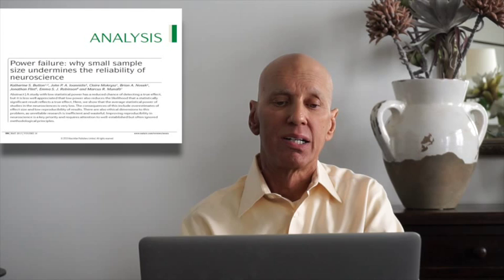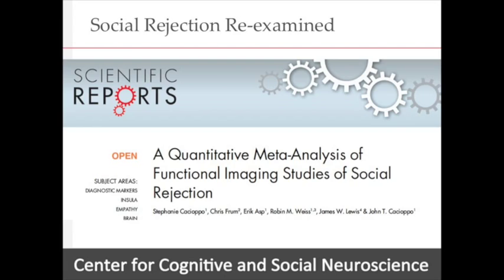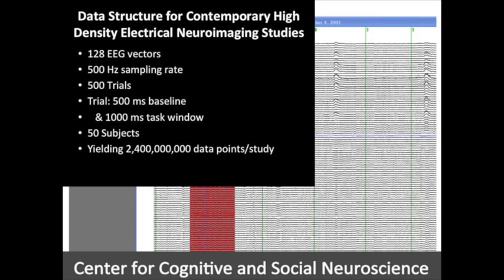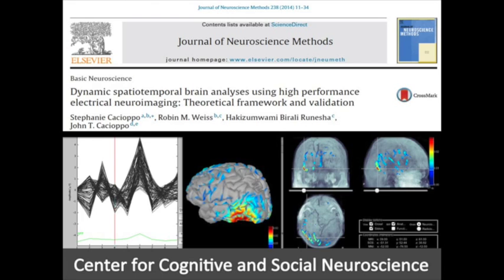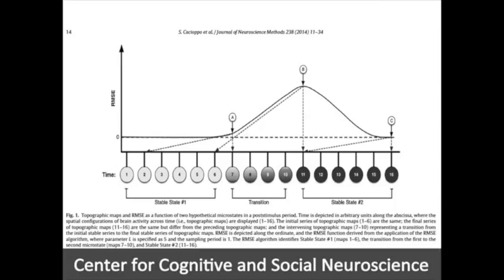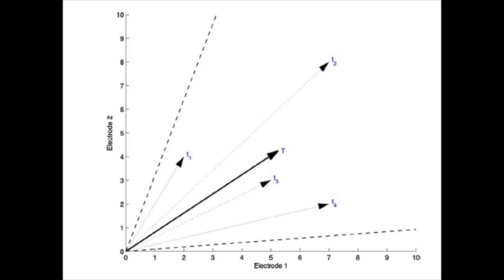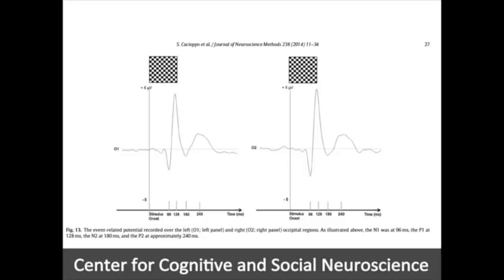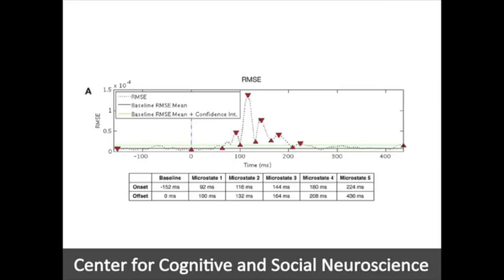John T. Cacioppo on High Performance Dynamic Spatiotemporal Brain Analyses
JTC's 2015 APS talk